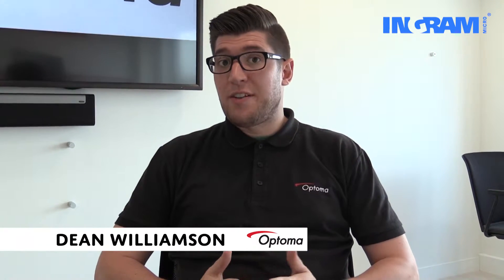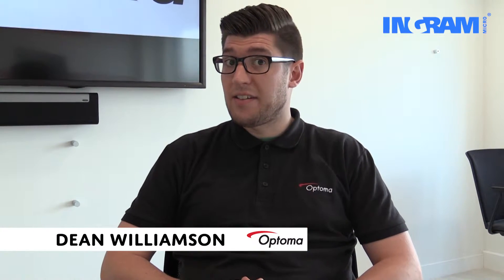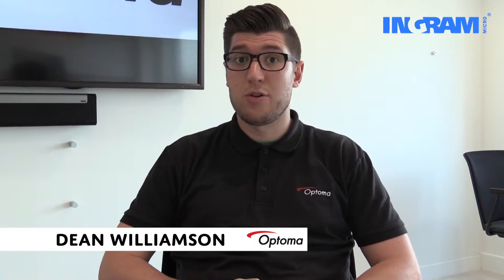An Interview with Dean Williamson from Optoma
Nabil Hadi from Ingram Micro talks to Dean Williamson from Optoma about there outstanding range of projectors and their position in the market.